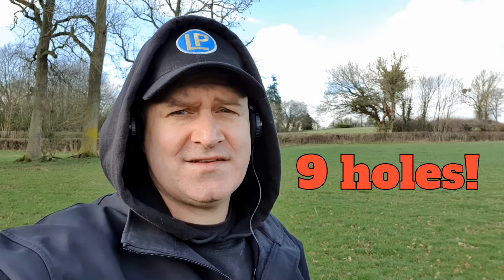Live Digs Challenge. Metal Detecting UK Nox800